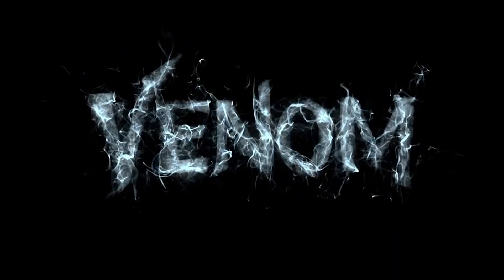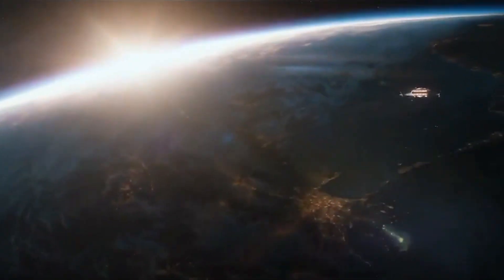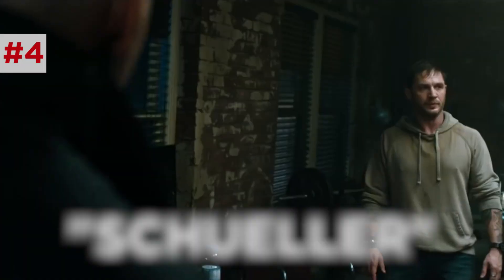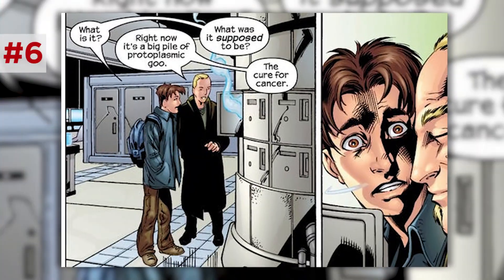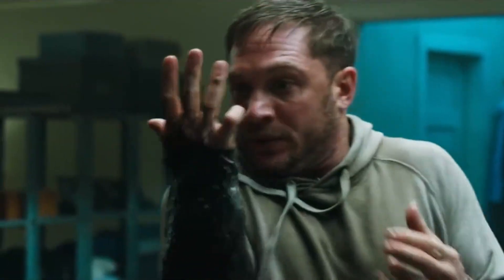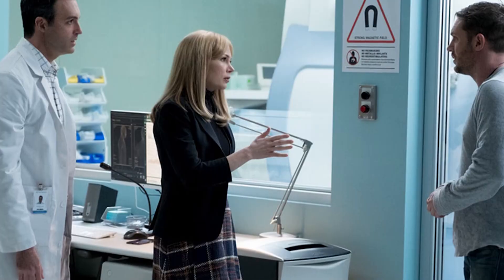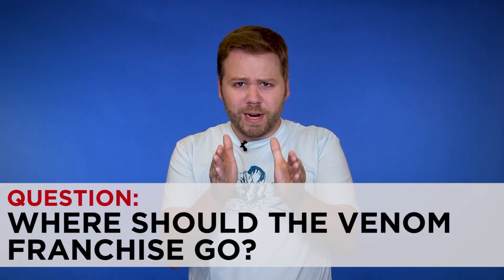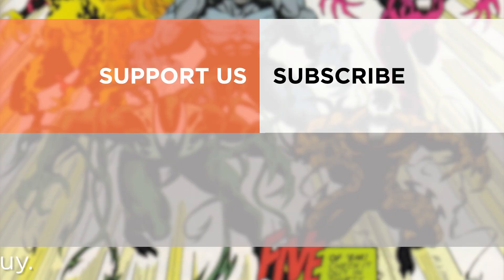VENOM Breakdown! Easter Eggs & Details You Missed! (Venom 2018)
Venom Full Movie Breakdown! All the Marvel Easter Eggs and References in Venom (2018)! The first 500 people to sign up at this link in the will get their first 2 months for free

Venom gets a full breakdown with all the missable details and connections to the Venom comics explained! What did you miss in Tom Hardy's performance as Eddie Brock / Venom? Why wasn't Spider-Man in Venom? What happened in the Venom Post Credit Scene, and who is Carnage? Erik Voss rewatches Venom scene by scene and reveals the deeper connections and layers of meaning that you might have overlooked. How was Carlton Drake (Riz Ahmed), Riot, the Life Foundation, and She-Venom changed from the Marvel comics? Is Venom a sequel to the film Life (2017)? How does Venom pay homage to the work of John Carpenter, David Cronenberg, and Steve Martin? Where are the Black Panther Easter Eggs in Venom?

Kelly Hopper
Kenny Smith
Matthew Salvas
Pony Stark
Wilhelmina Ebbeson
Rose Bellandi
Chelsea Kerr
Edward Laau
TJ Smith
Lori Denning
Alan Fleming
Mike Kotselec
CaroleBDCDiva
John Semander
Jason McCauley
Guy Guy
Anastasia Paulson

Executive Producer: Jeben Berg
Post Production Supervisor: Devin Cleary